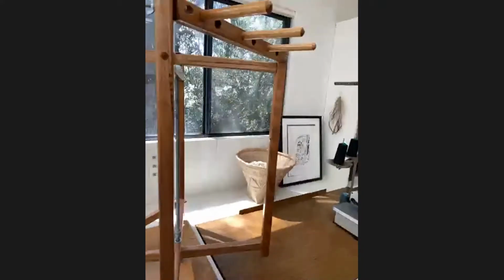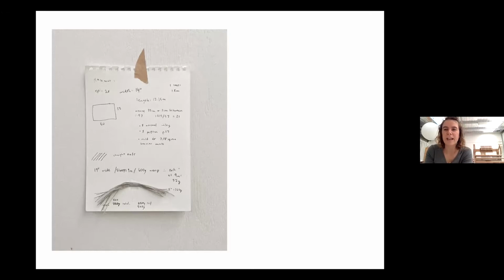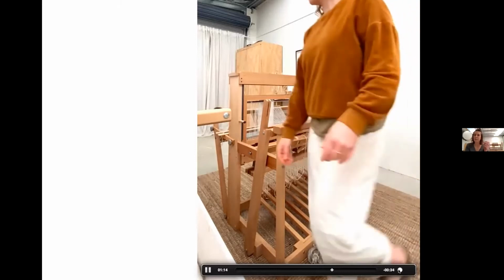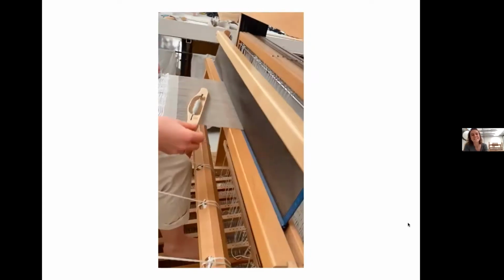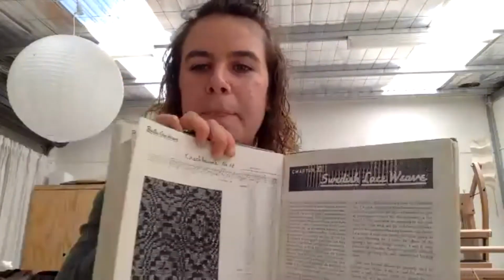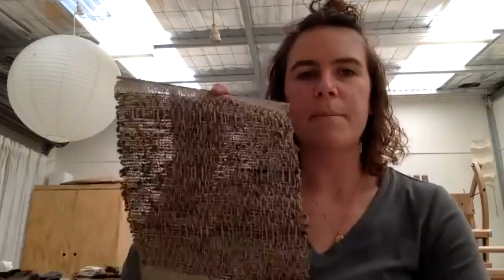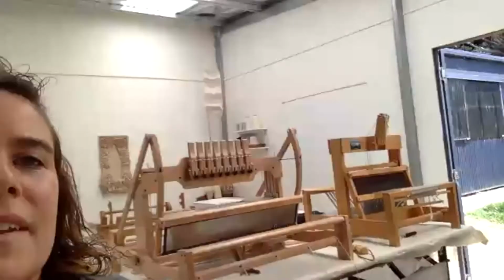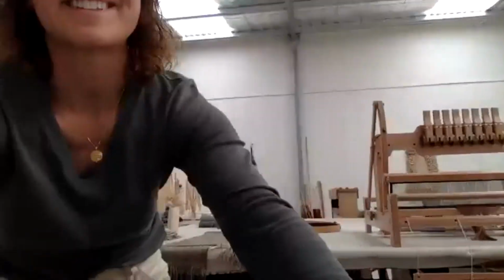Emma Shepherd / Virtual Open Studio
For her open studio, textile artist, Emma Shepherd will walk viewers through her studio, showing examples of work on the loom, materials she often works with, and some of her favourite and inspiring books, and show some of the work she is working on completed works. Emma will also share a brief insight into some of the processes involved in setting up a warp and weaving.

Visit the studio of four contemporary makers working across ceramics, textiles and traditional furniture making in Session One of the Virtual Open Studios program presented as part of Craft Contemporary 2021. Taking place live via Zoom, go behind the scenes into the creative environments of these makers and gain a deeper understanding of their processes with exclusive insights and demonstrations.